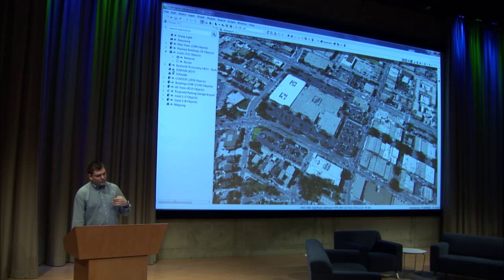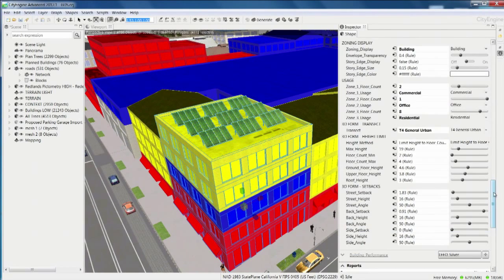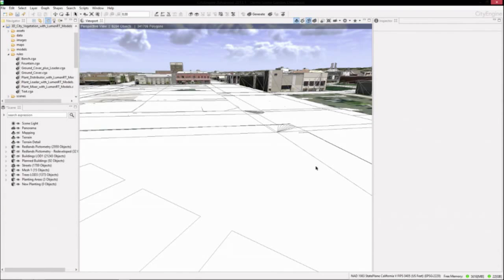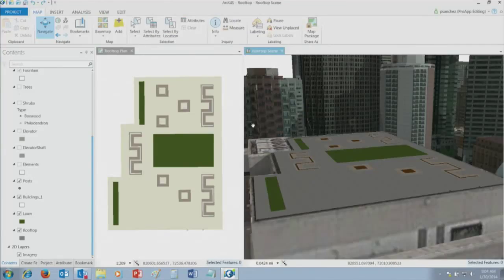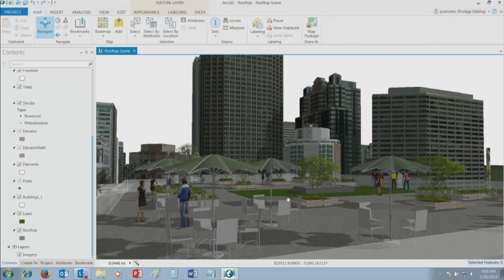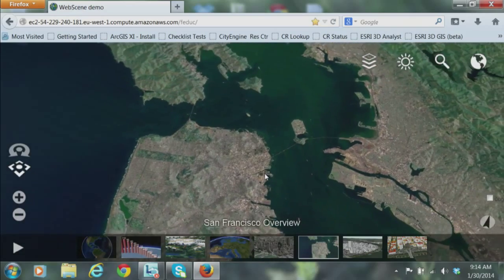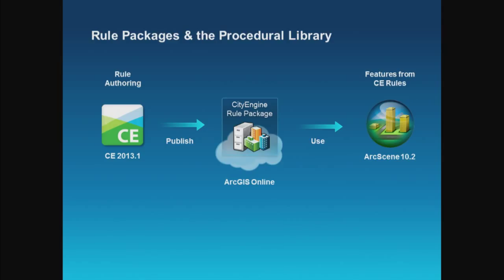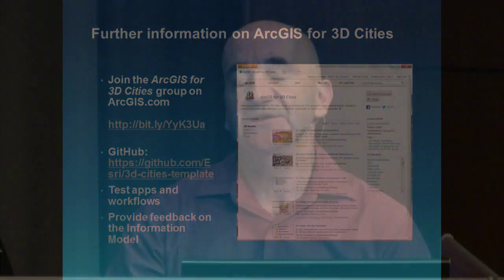Esri 3D Team Showcase of 3D GIS Technology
Eric Wittner, Esri 3D technology evangelist, Brooks Patrick, CityEngine solutions engineer, Phil Sanchez, editor ArcGIS Pro, Nathan Shephard, 3D visualization team manager, and Sean Morrish, 3D product engineer, showcase Esri's latest 3D GIS capabilities. Topics include procedural modeling, parametric modeling, performance-based modeling, interactive editing, 3D vegetation modeling, ArcGIS Pro 2D and 3D editing, streaming of 3D web scenes, and the 3D city information model which stiches it all together adding interior mapping.